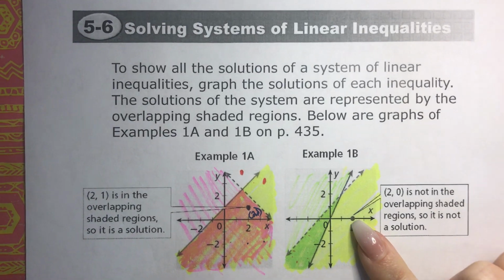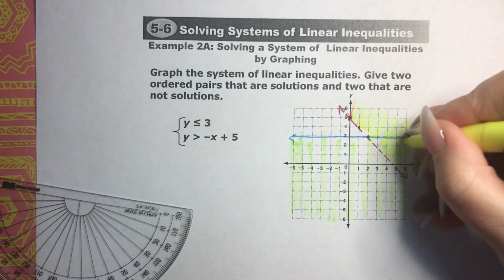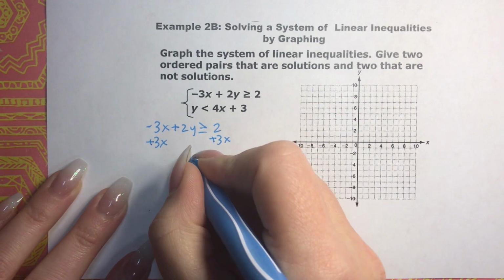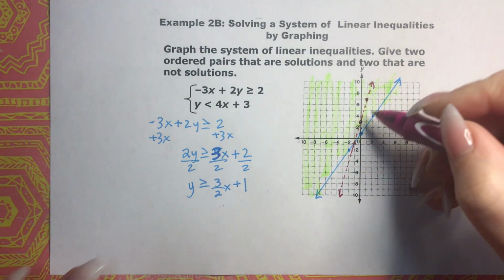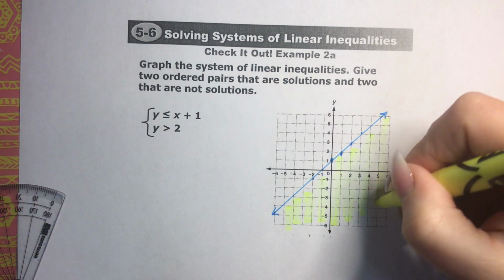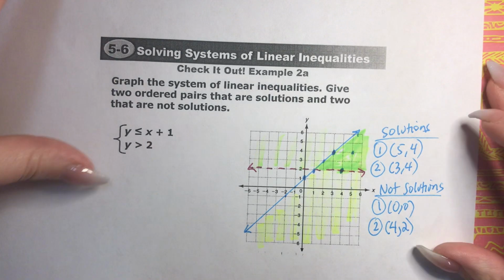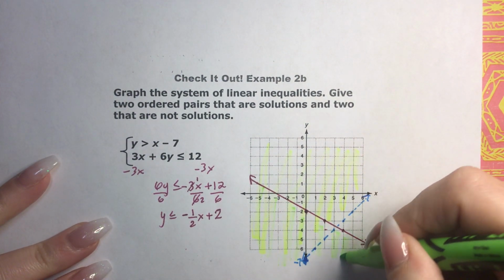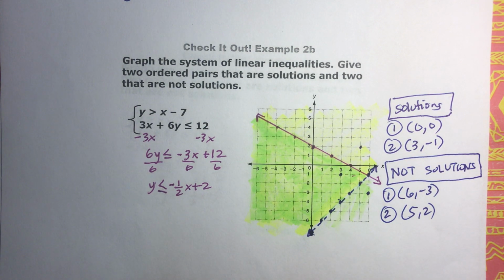Chapter 5.6 Solving System of Linear Inequalities by Graphing (Part 2) Ex. 2